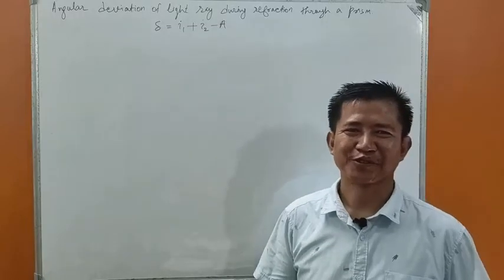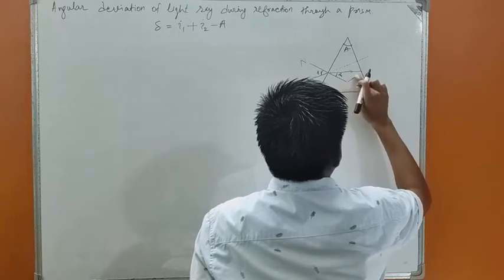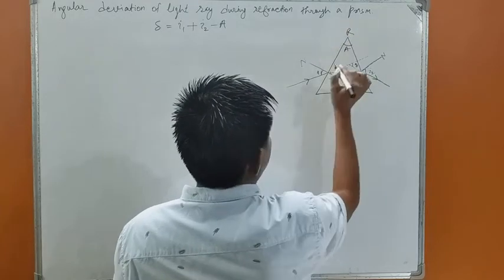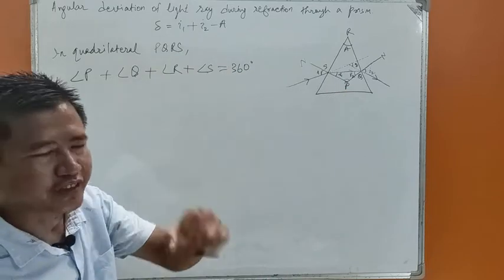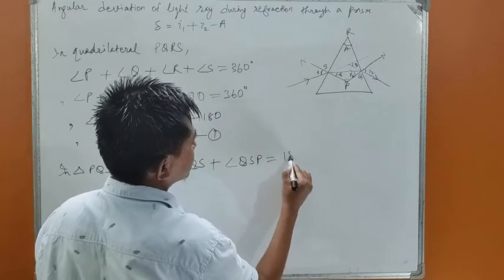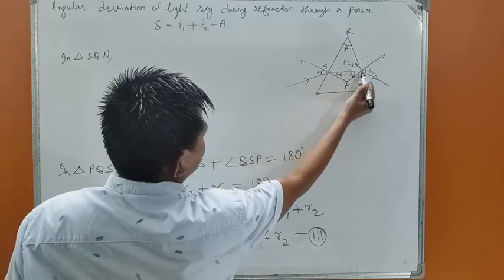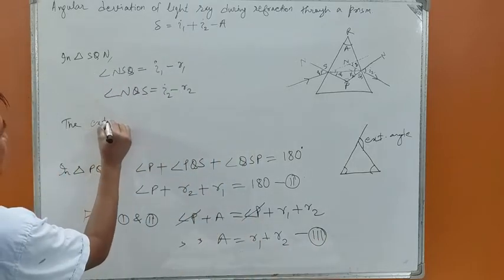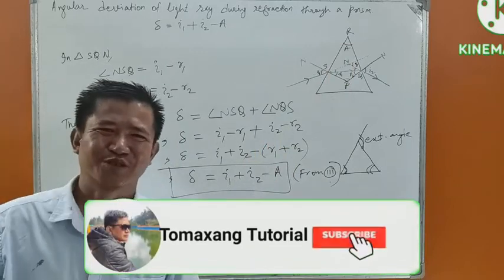Angular Deviation of Light Ray in a Prism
In this video, we will discuss the angular deviation of light ray in a prism. We will also discuss the mathematical calculations involved.